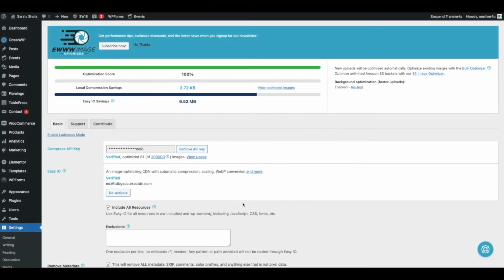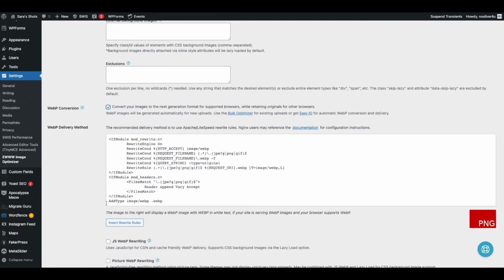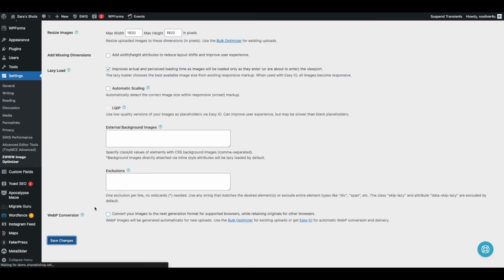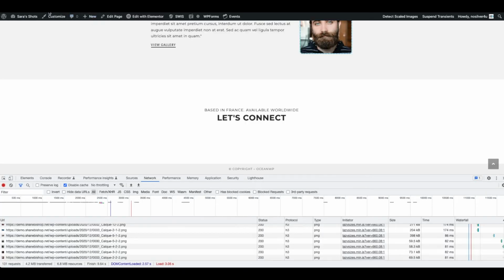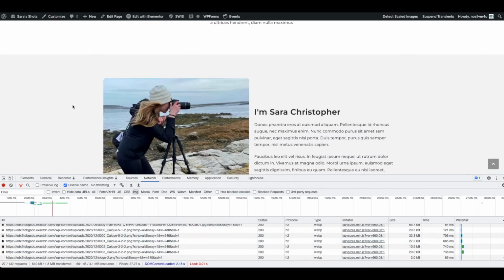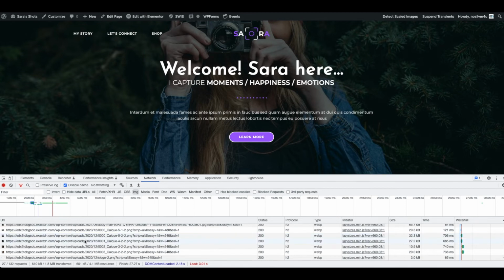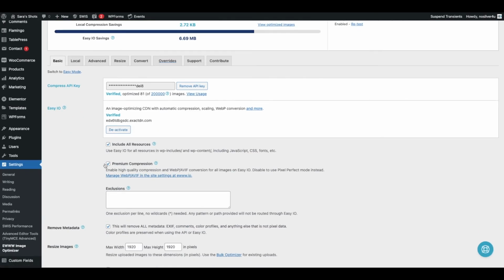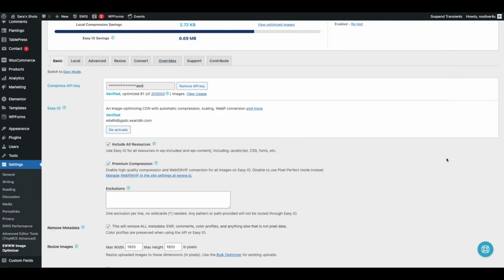EWWW Image Optimizer - Verifying WebP Delivery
How to make sure your site is delivering faster and smaller WebP versions of your images. There are two methods, one for server-based delivery with things like .htaccess rewrite rules, or the Easy IO CDN, and then methods where the HTML is modified like we have with JS or Picture WebP Delivery.